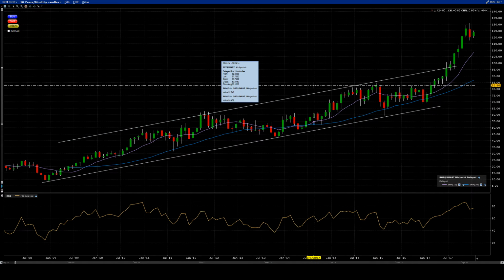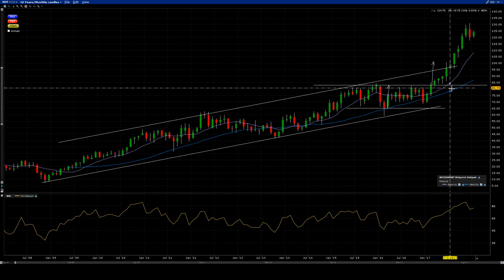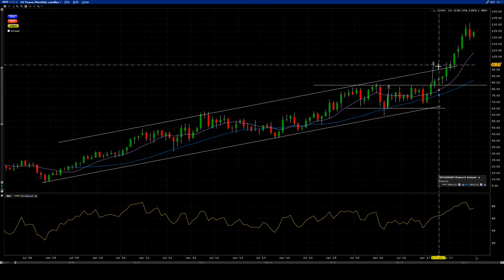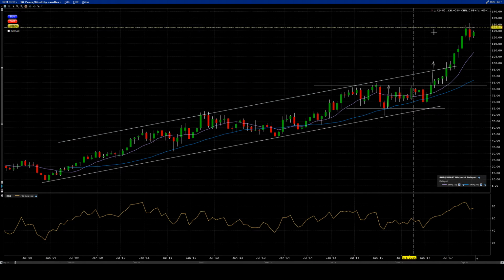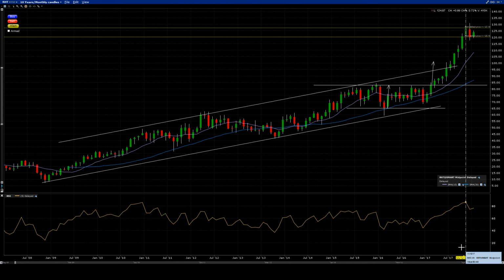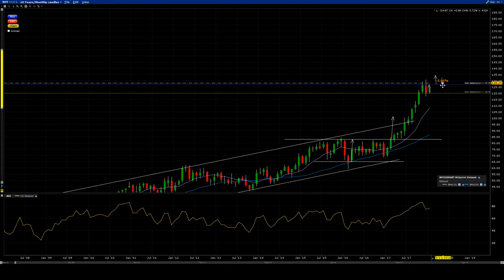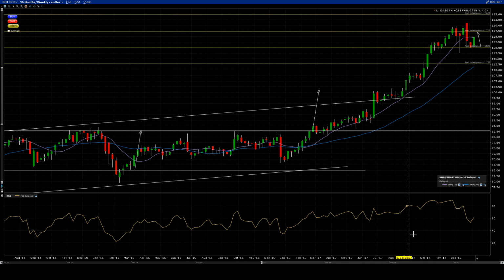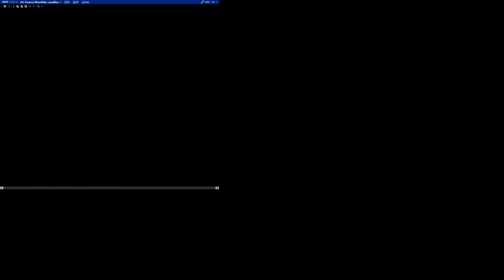Badcharts #0010 - Outlook for Redhat in 2018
Looking at next possible move for Redhat. $rht $nya